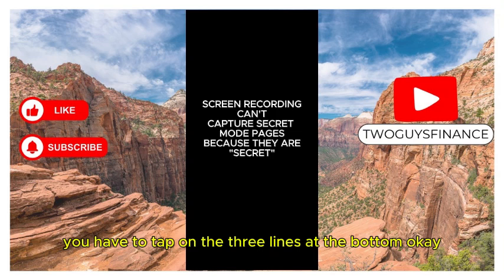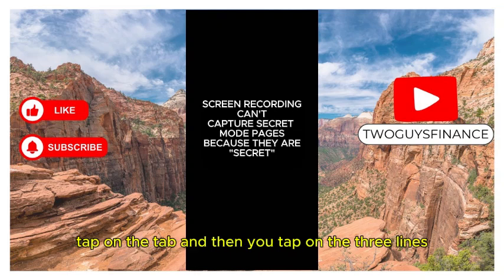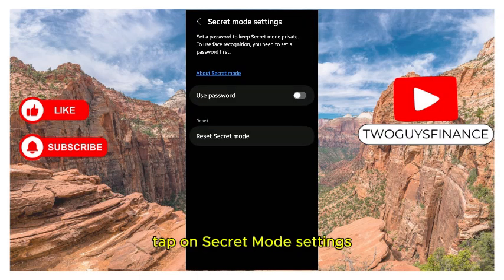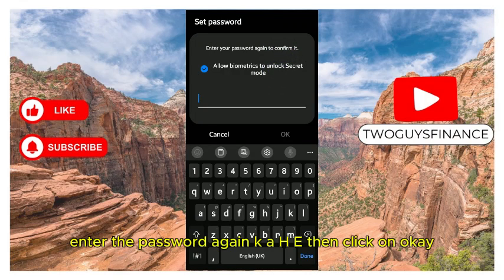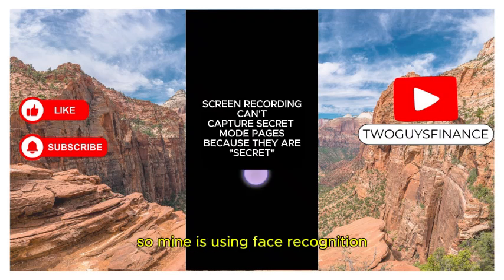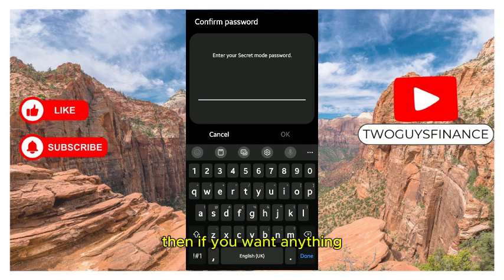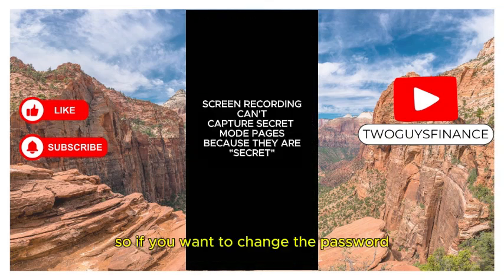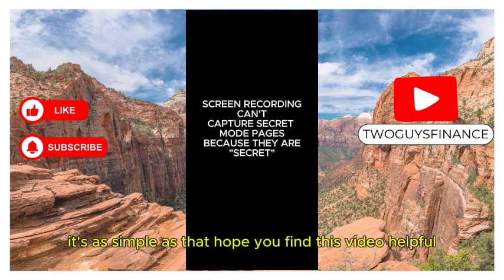HOW TO LOCK SECRET MODE ON SAMSUNG INTERNET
In This Video, you will learn about HOW TO LOCK SECRET MODE ON SAMSUNG INTERNET